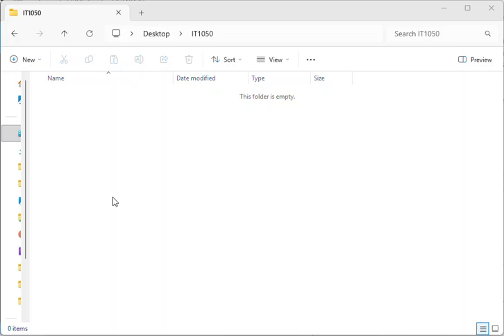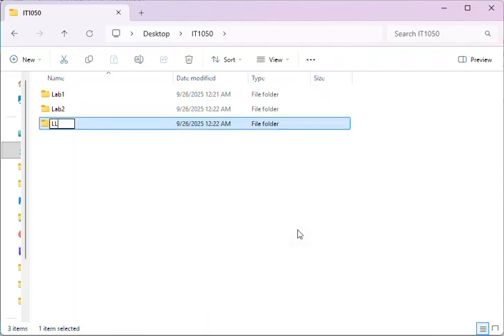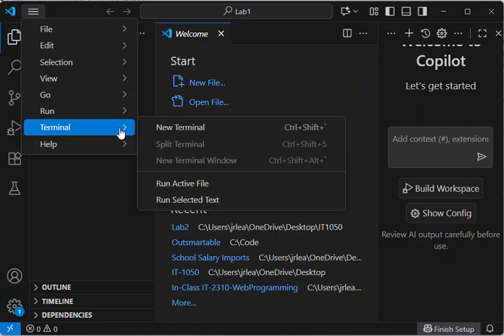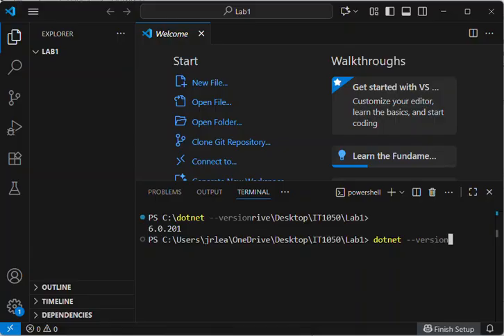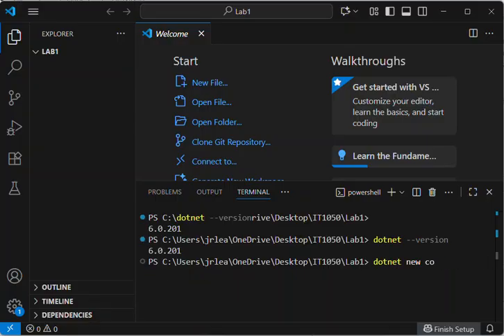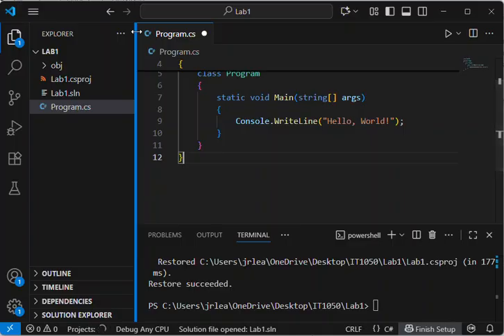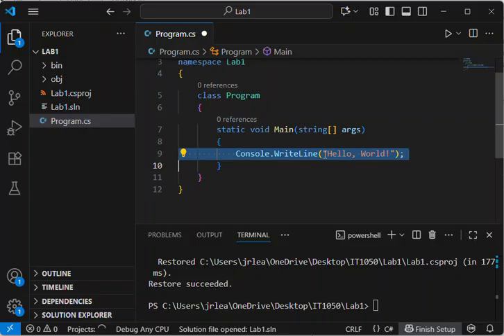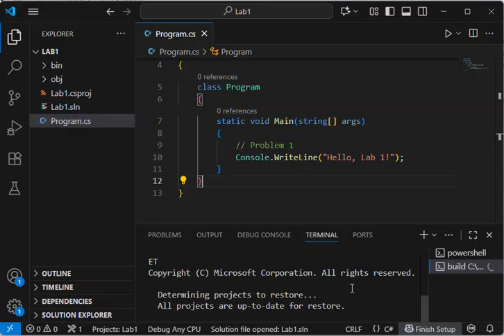Creating a C# Console App in Visual Studio Code